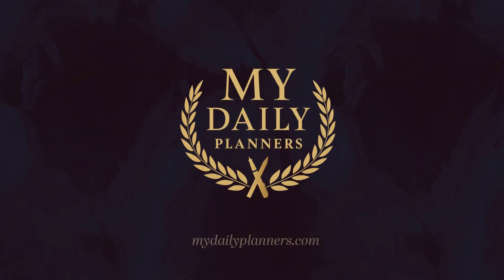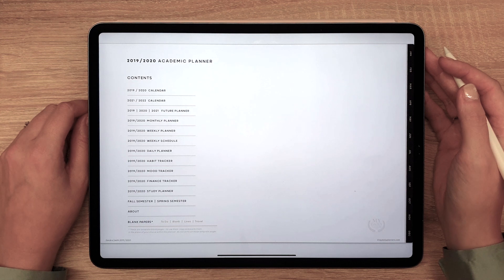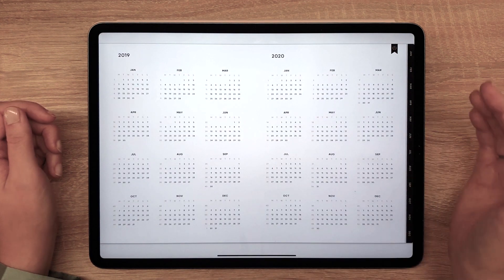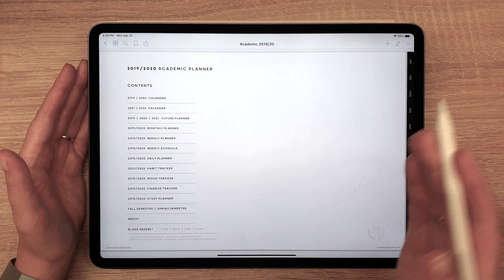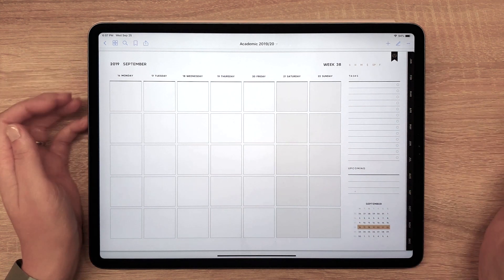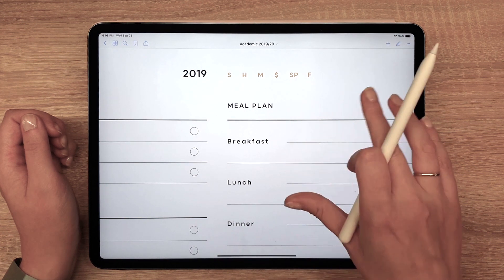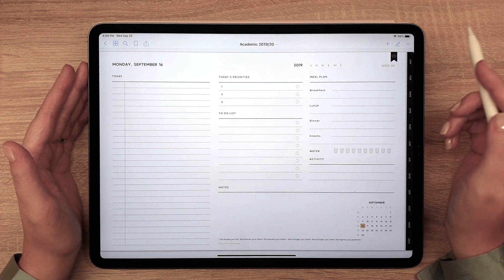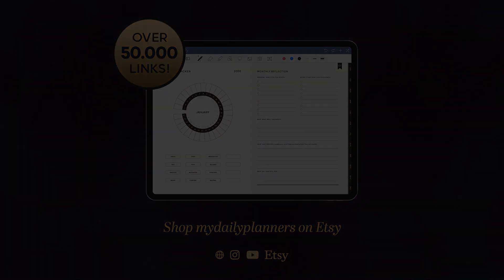Digital Planner on iPad | How to use hyperlinks in planner for GoodNotes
Now available for 20-21 Academic year, with many new features included!

Many more versions and themes available.
The planner can be used in Goodnotes, Noteshelf, Notability and other PDF annotation apps on ipad and ipad pro.

Video demonstration of a digital academic planner on iPad Pro using Goodnotes app.

This digital planner contains over 50000 links - meaning you will be able to navigate with ease between its yearly, monthly, weekly and daily pages.

Follows us on IG to learn about new products and get a chance to be featured on our page:

This planner is compatible with other iPad and Android devices.

If you have any additional questions or requests write me in the comments below.